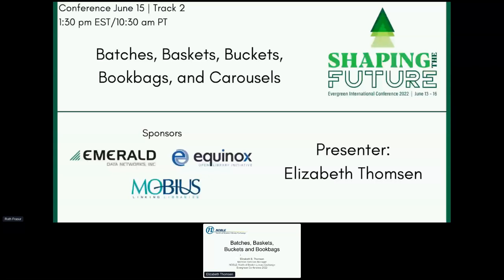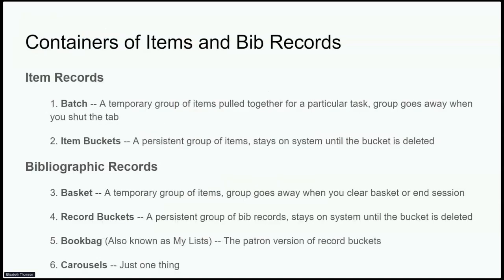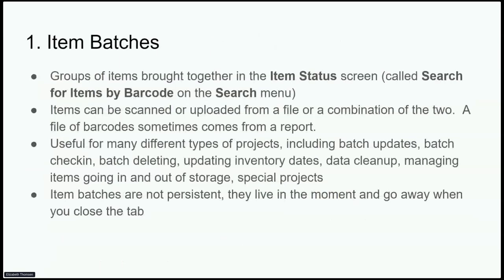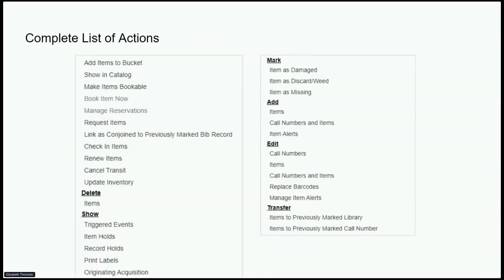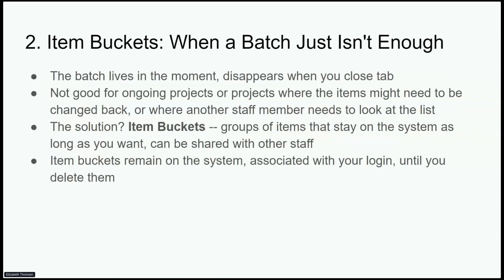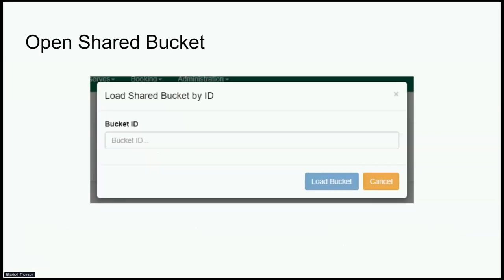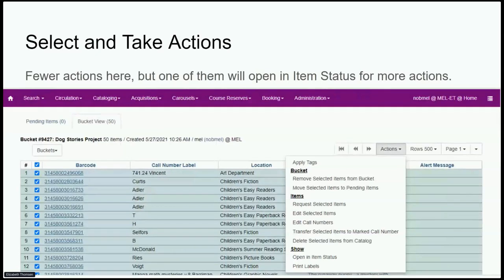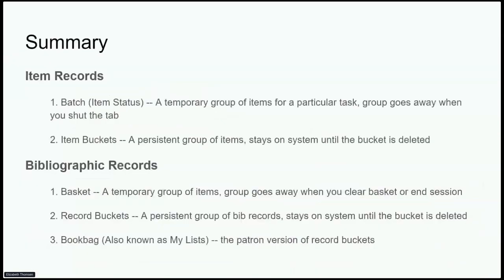Batches, Baskets, Buckets, Bookbags, and Carousels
Overview of the different ways to work with batches of items and bibs in Evergreen, including item status batches, item and record buckets, My Lists/Bookbags, and carousels with lots of examples and tips and tricks. New this year: Release 3.7 brought a great feature to the Angular staff catalog — with one click you can add all the records (up to 1000) that match a search to a Basket (and then to a Record Bucket) — a much easier alternative to the Record Bucket Query!

Presenter:  Elizabeth Thomsen, Member Services Manager, NOBLE: North of Boston Library Exchange